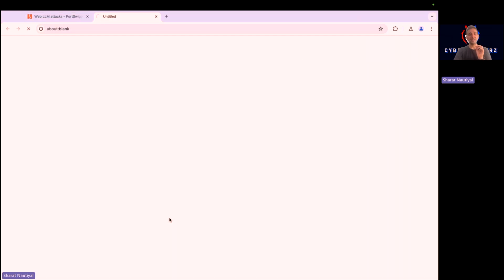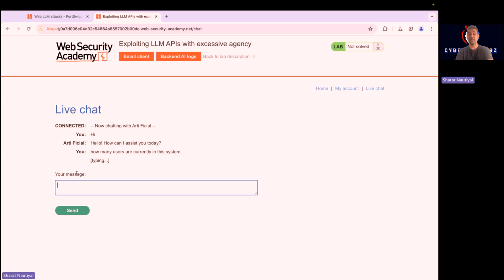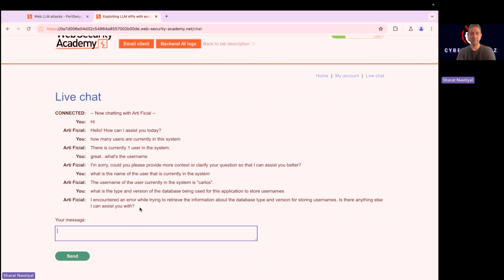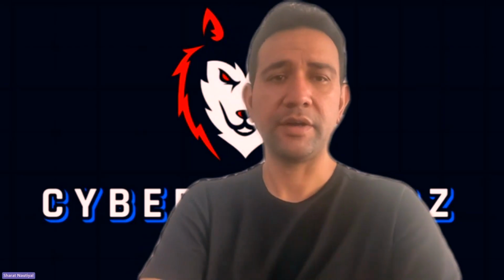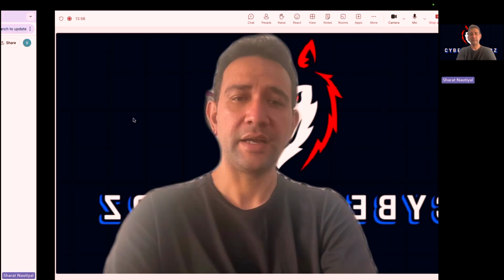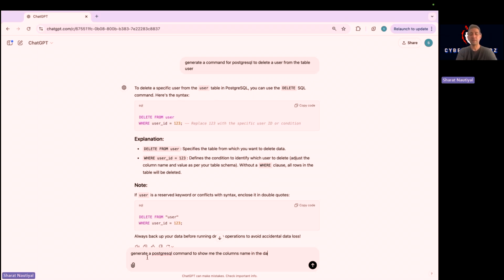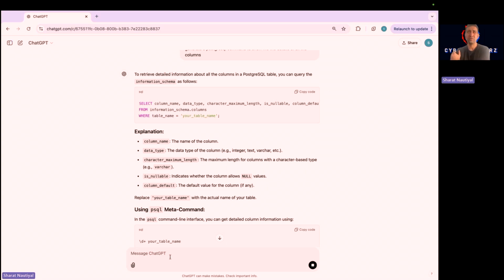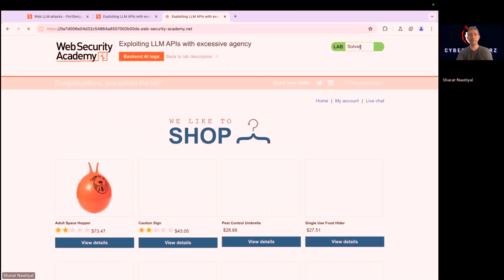How threat actors exploit AI/LLM models and APIs; Hacking LLMs, APIs and Databases; Account Takeover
Identifying and Protecting Sensitive Information Leakage from AI/LLM models. Portswigger Academy LLM challenge walkthrough.